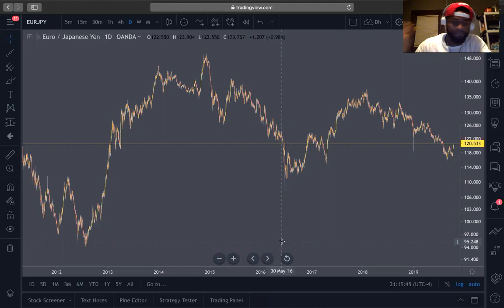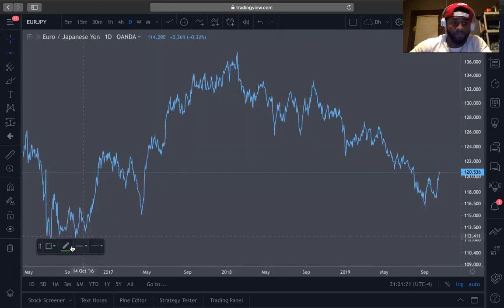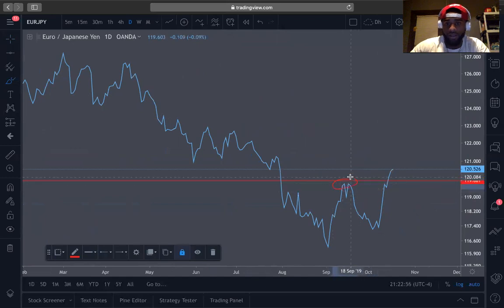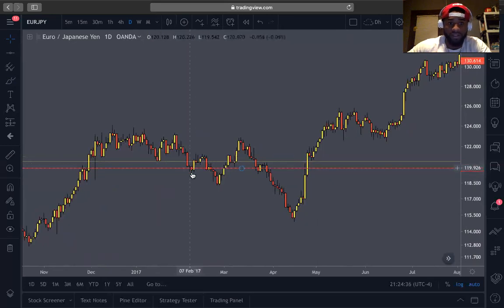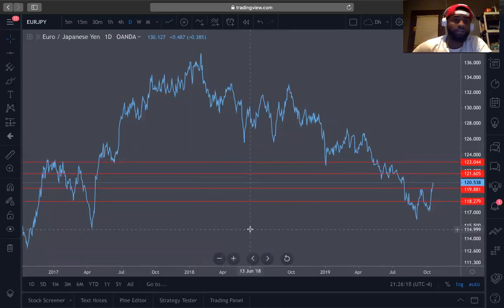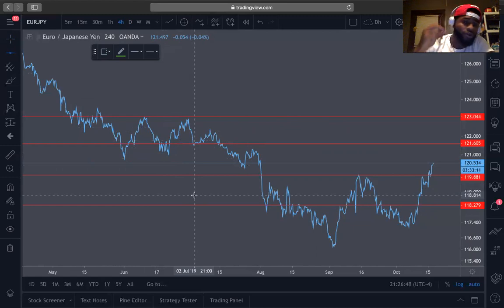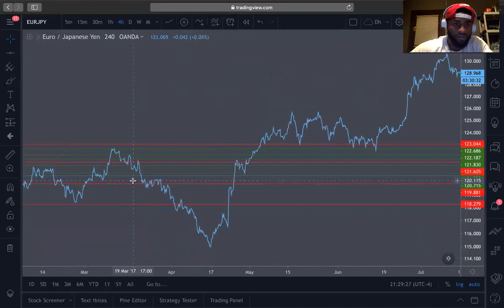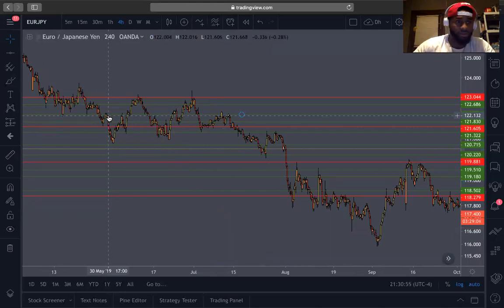HOW TO DRAW SUPPORT & RESISTANCE 2.0!!!!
Updated video of how I draw up Support & Resistance.

Support & Resistance is used to identify ceiling and floors in the market where price can potentially reverse or break the area and retest to continue bullish or bearish momentum in the market.

This method of Support & Resistance was founded by Cuebanks.